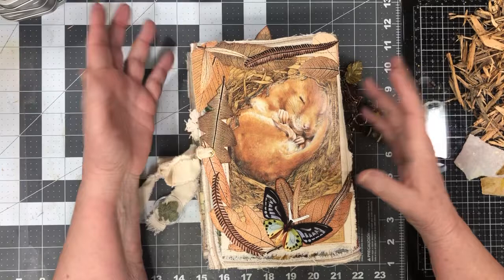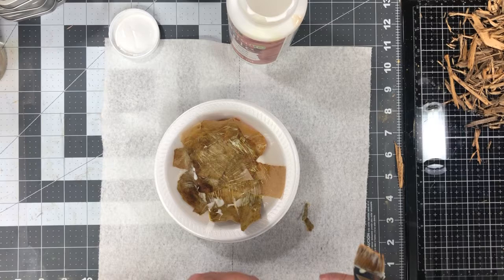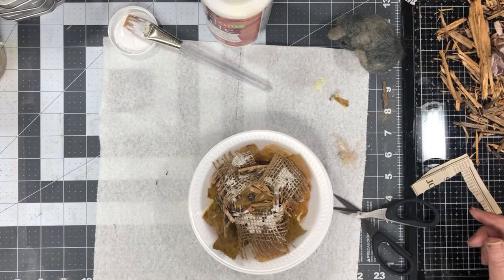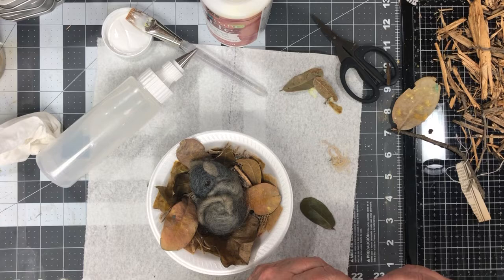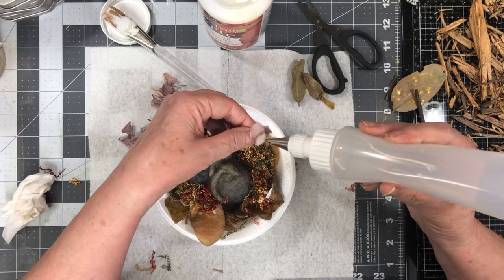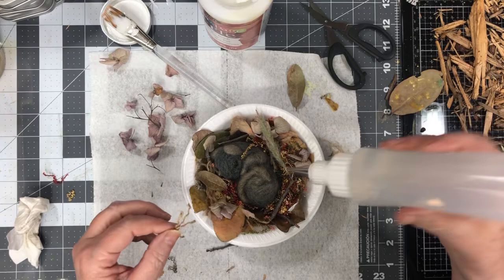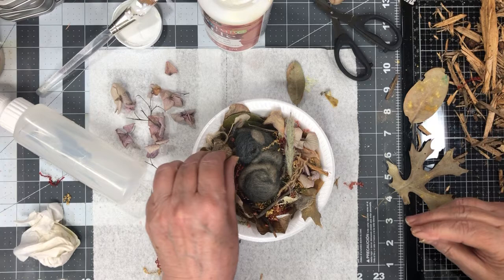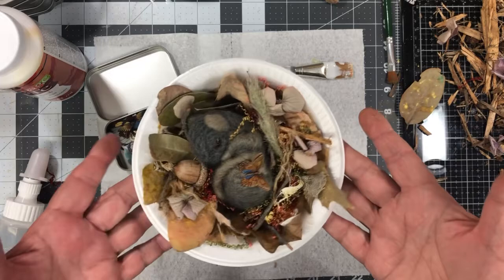Mouse nest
Here is my little felted mouse in his nest.  This is going to be added to the journal “Forest Mouse” as a extra gift.  Thought it would be fun to sit along side the journal on your self.  Sending many blessings and hugs to all my subscribers, xoxo’s Barbie